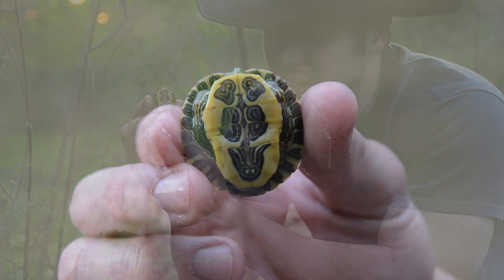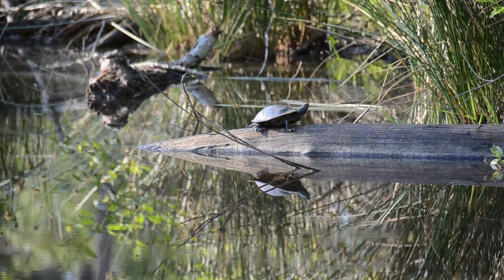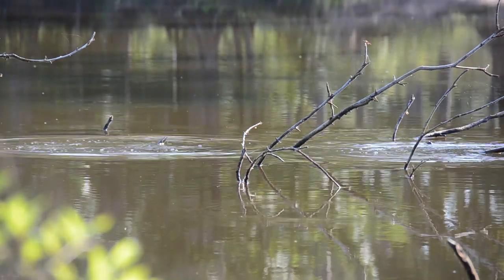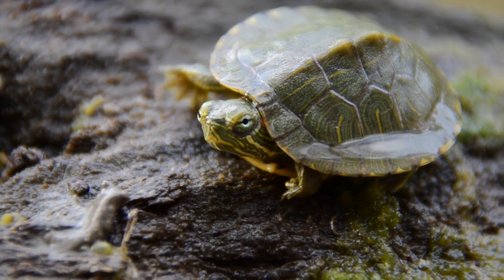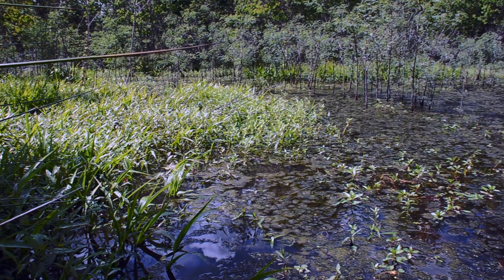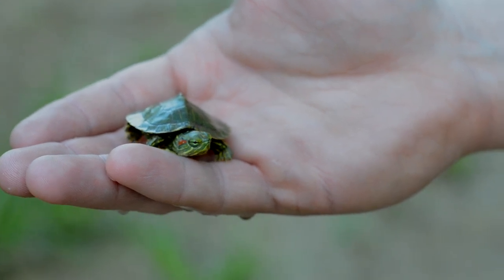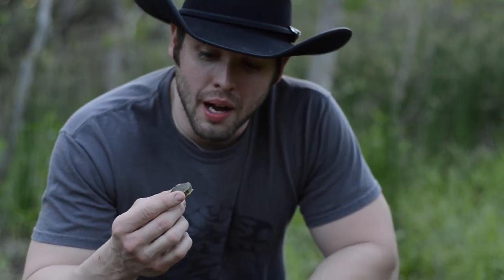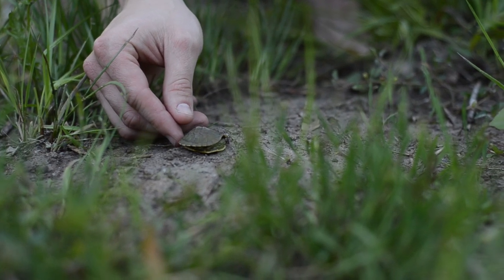Red Eared Slider (Trachemys scripta elegans)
My name is Orry Martin: The Texas Snake Hunter and this film is about the Red Eared Slider (Trachemys scripta elegans).  Works every time :)